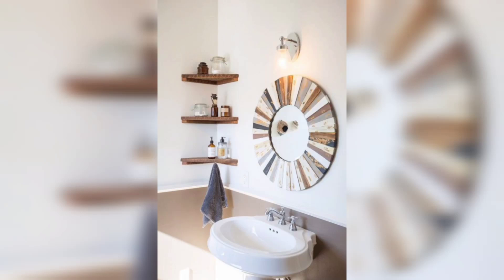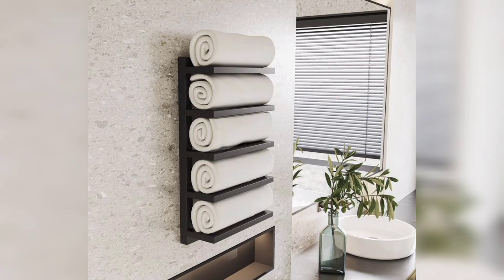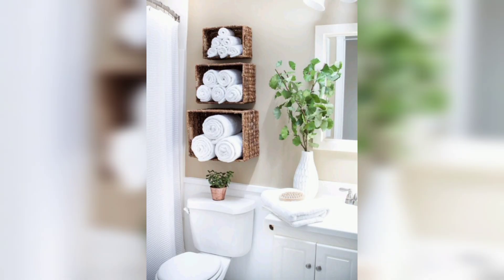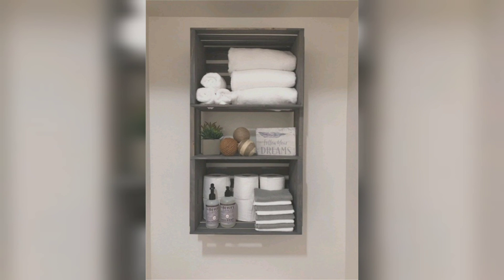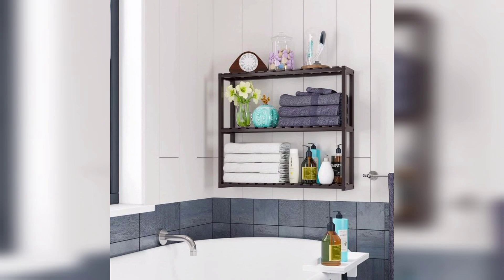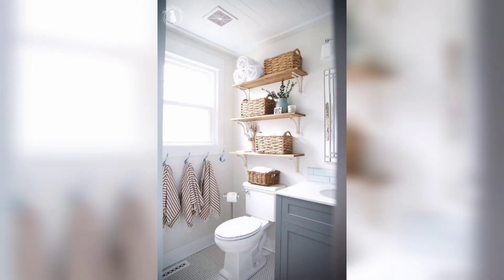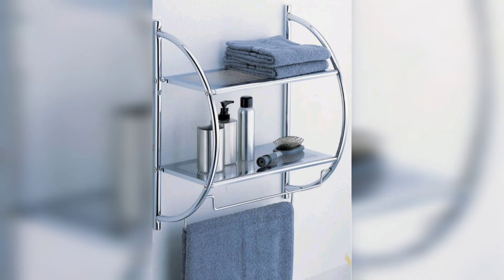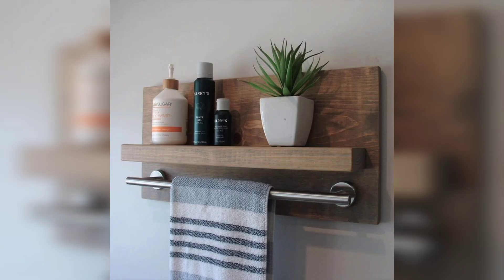50 Modern Towel Shelf Ideas for Stylish and Organized Bathroom Decor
In this video, we will be discussing modern towel shelves and bathroom shelves for home decor.

Towel shelves are a great way to keep your towels organized and easily accessible, while also adding a stylish element to your bathroom. Bathroom shelves, on the other hand, can be used to store toiletries, makeup, and other essentials, while also adding a decorative touch to your bathroom.

In this video, we will be sharing 50 modern towel shelf ideas that are perfect for creating a stylish and organized bathroom decor. From minimalist designs to rustic finishes, we have something for everyone.

We'll also be showcasing some creative ways to style bathroom shelves, including using natural materials like wicker baskets or wooden shelves, and adding decorative items like plants or vases.

Whether you have a small bathroom or a large one, these modern towel shelf and bathroom shelf ideas are sure to inspire you to create a functional and stylish space that you'll love spending time in.

Modern towel shelves

Bathroom decor

Home organization

Stylish storage

Minimalist design

Rustic decor

Bathroom accessories

Towel storage

Functional decor